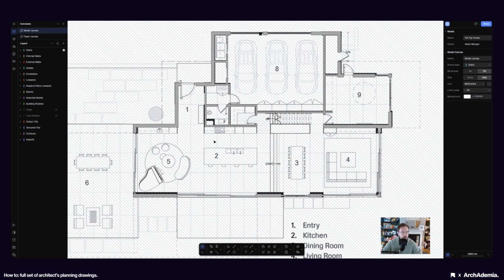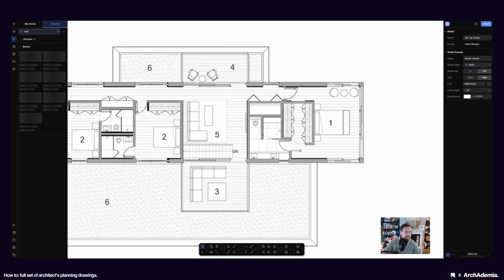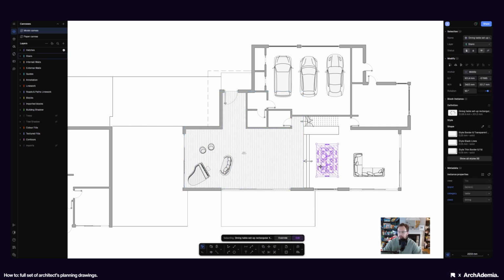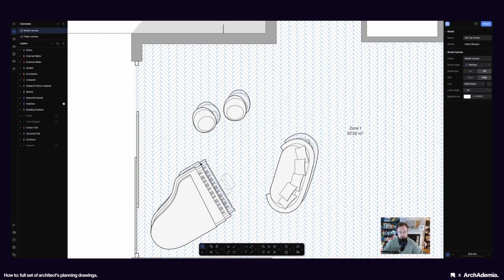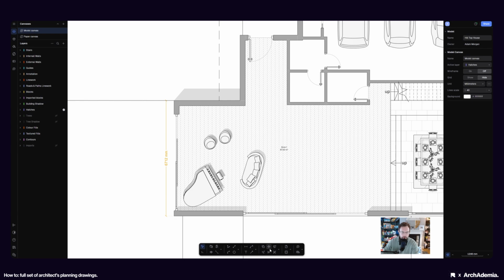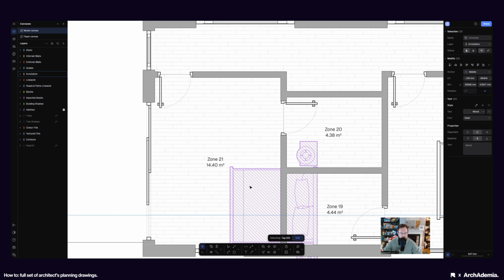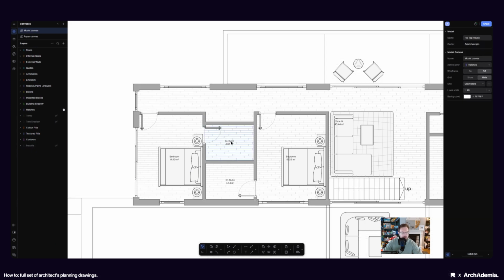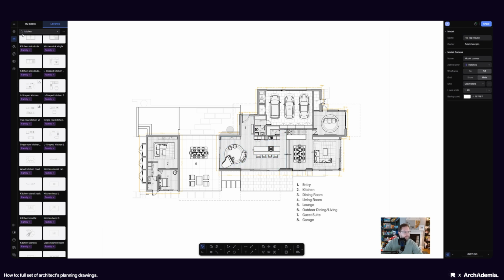Lesson 5 - Create beautiful floor plans with Rayon.design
Want to produce beautiful architectural floor plans, fast?

In this tutorial we show you step-by-step how to render your floor plans, with texture, hatches and shadow.

✅ Developing your floor plans in detail
✅ How to add life to your drawings
✅ How to populate your floor plans with blocks
✅ How to add texture and zoning to your floor plans

Perfect for architecture students, interior designers, and professionals who need a fast and efficient way to create complete drawing sets without complex software.

We provide next-gen learning for architects, students, interior designers, and archviz artists at every skill level. We're your one-stop destination to enhance your skills, industry knowledge, confidence and career trajectory.